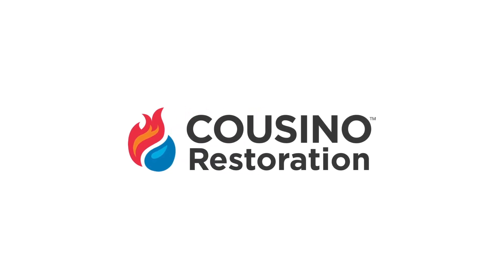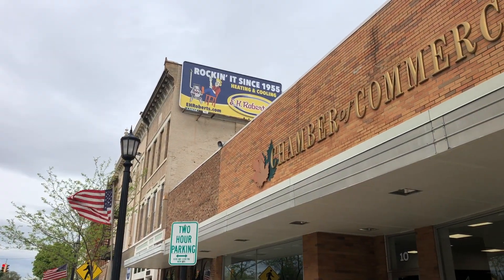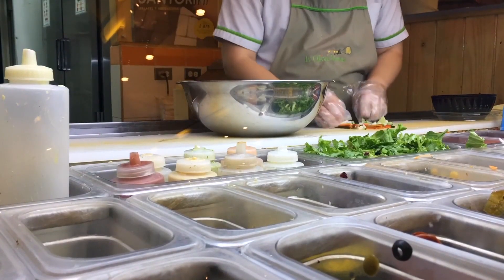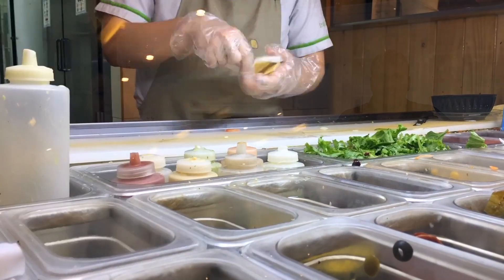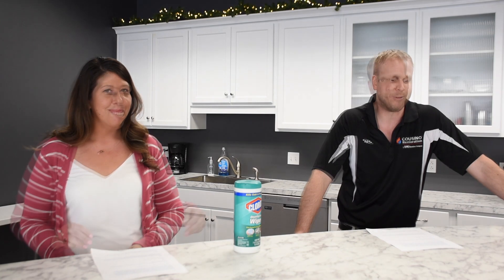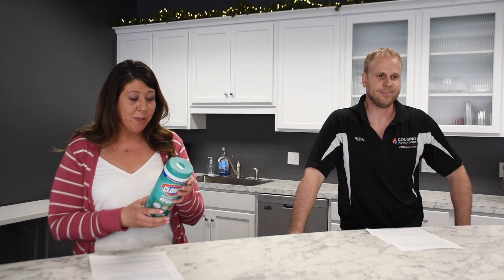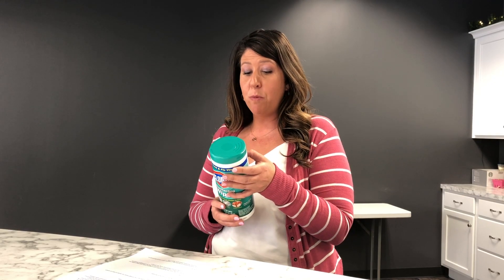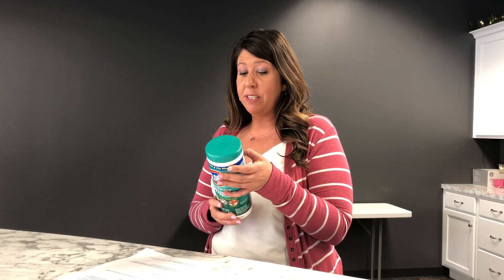Huron County - Dwell Time Demonstration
Ryan Bowers (Cousino Restoration of Sandusky) and Kelly Lippus (Executive Director of the Huron County Chamber of Commerce) talk about the importance of following the suggest dwell times for disinfectant wipes. Each wipe has a dwell time, anywhere from 3 to 4 minutes!

Take the extra minute to make sure you are using your products correctly.